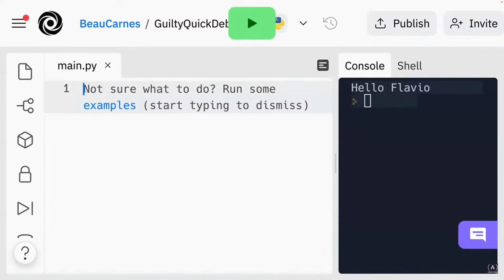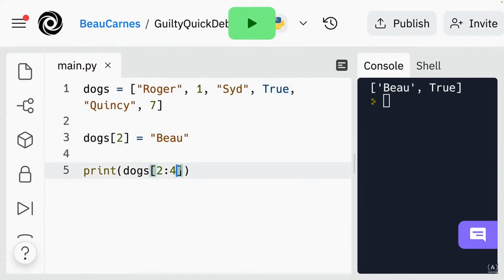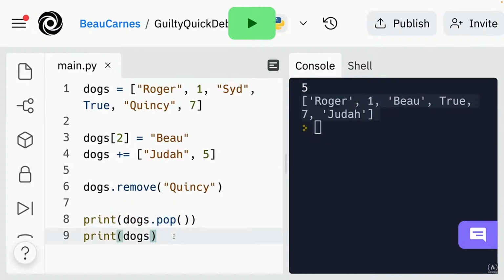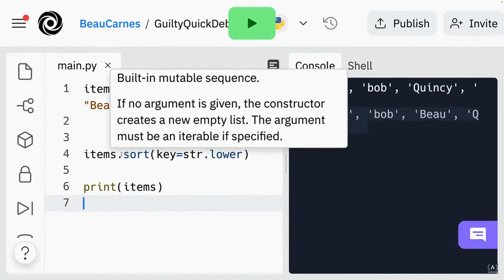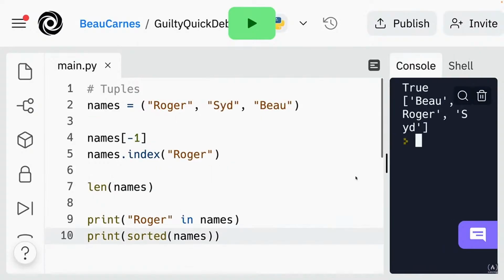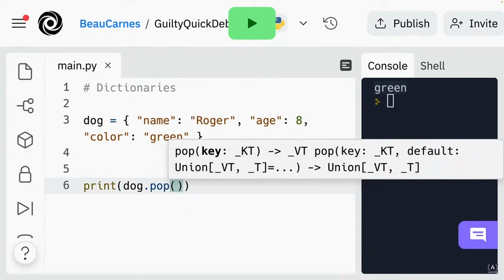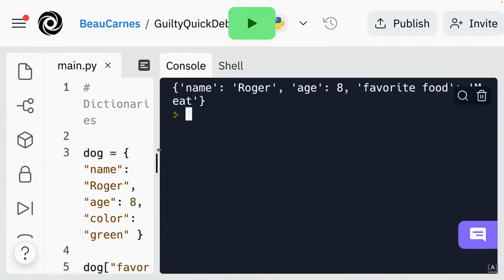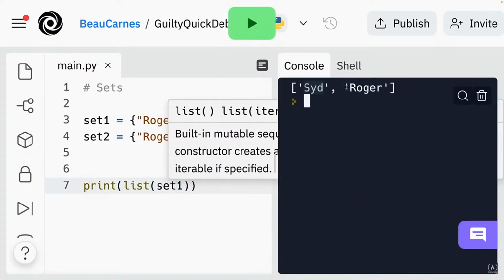Python Lists, Tuples and Sets